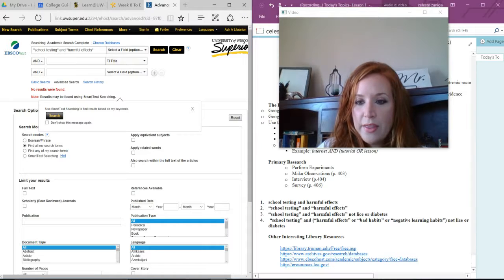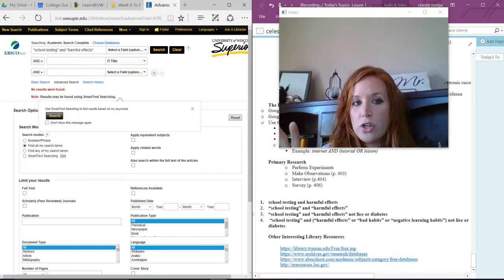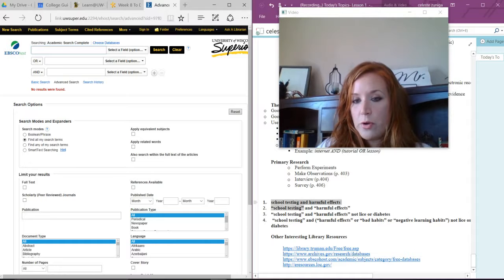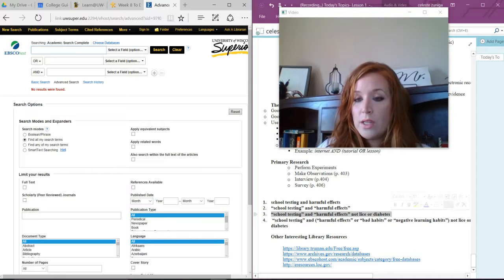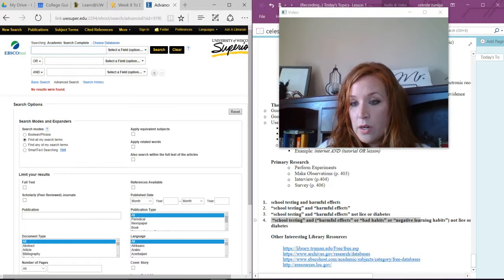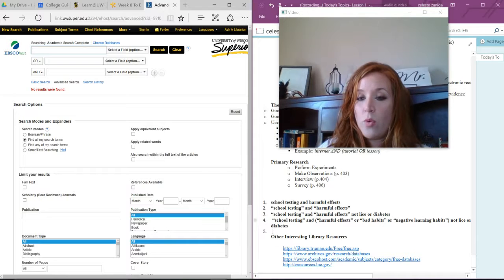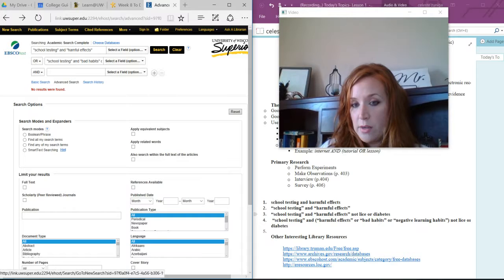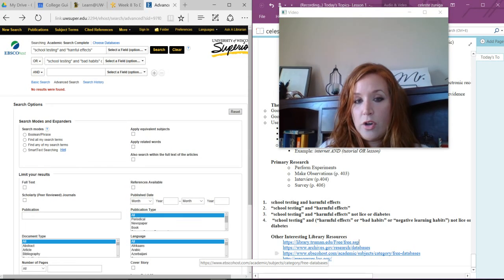Library Keywords Part 2